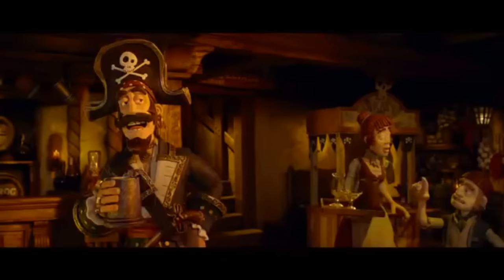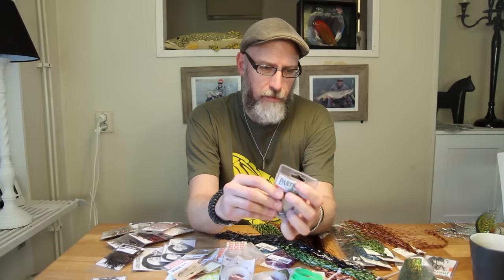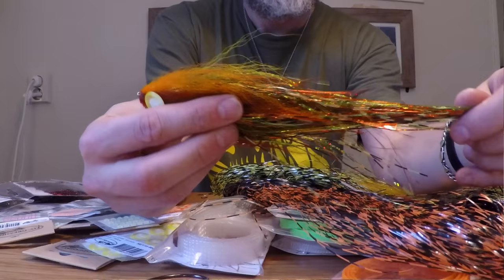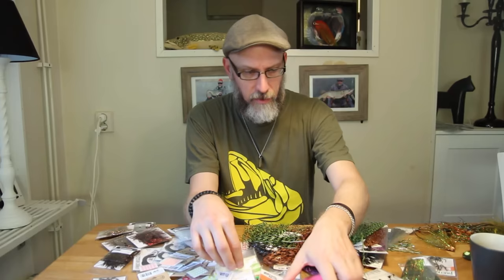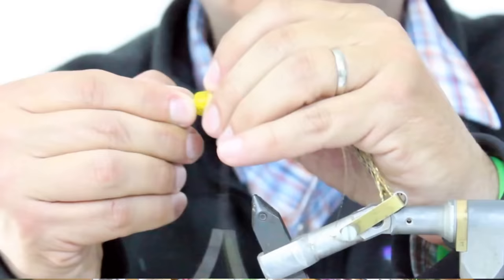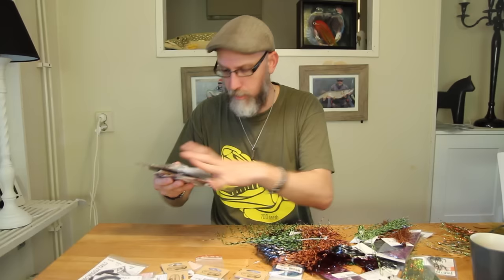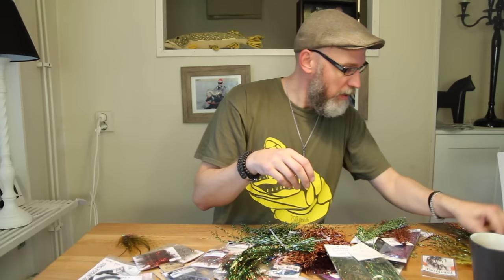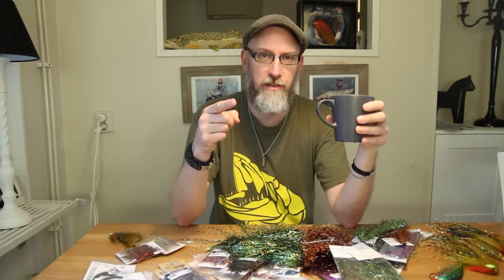700 teeth - a look into the new fly tying materials for predator flies!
Time for the last special release video in the series of three. This time I take a long trough all the new fly tying materials that has been released for predator flies this fall!